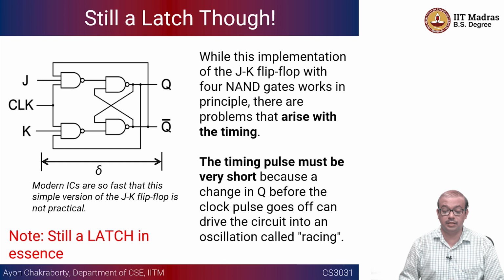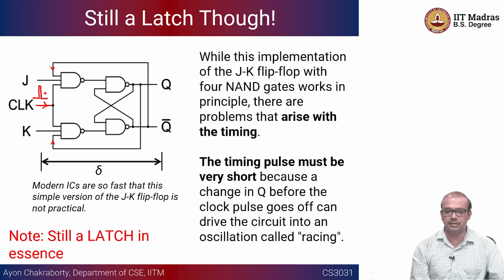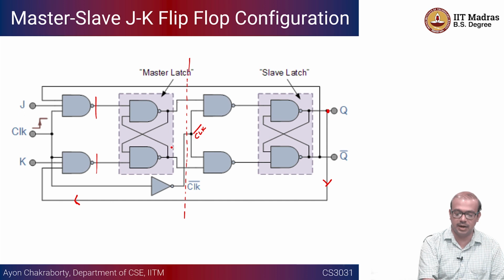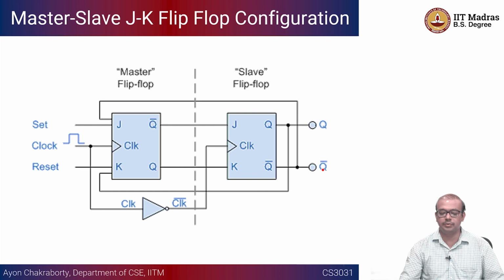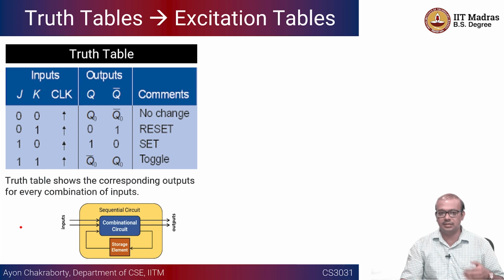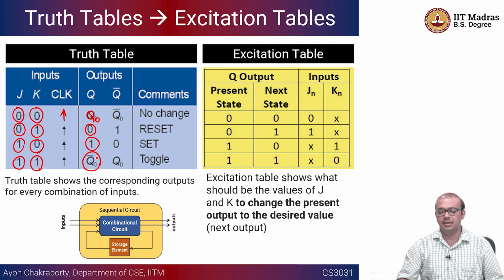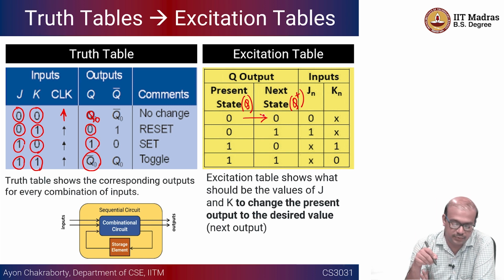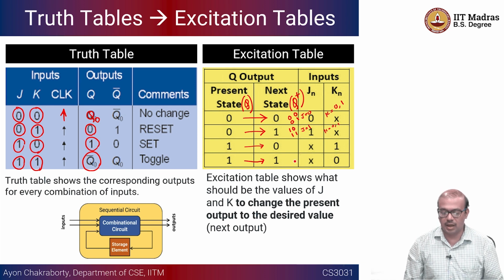W8_L2: Discussion on master slave flipflops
Video Overview
 In this lecture, we continue our discussion on jk flip flops and dive deeper into excitation tables. The session explains how excitation tables guide the design and analysis of sequential circuits, ensuring correct state transitions and predictable flip flop behavior in practical digital systems.